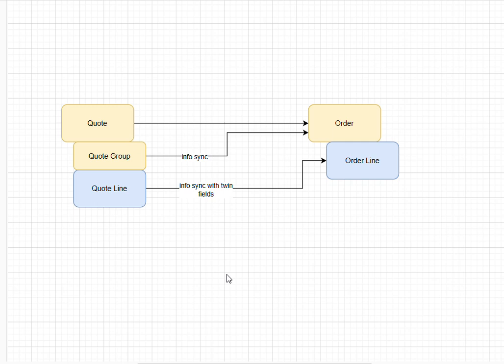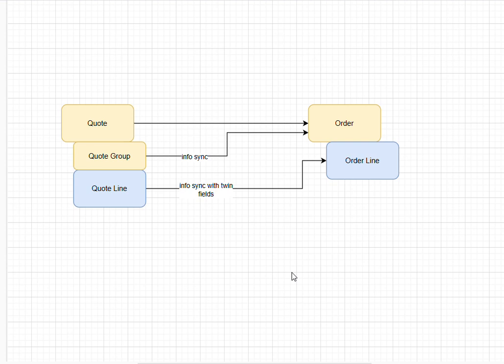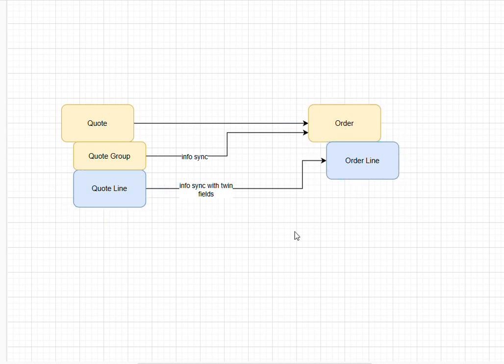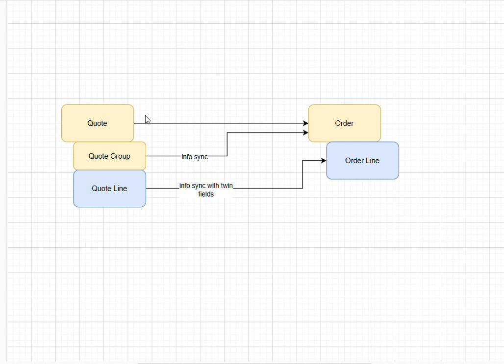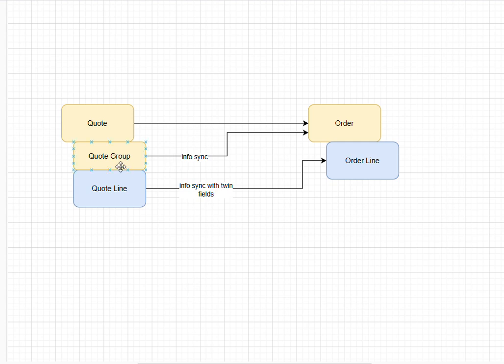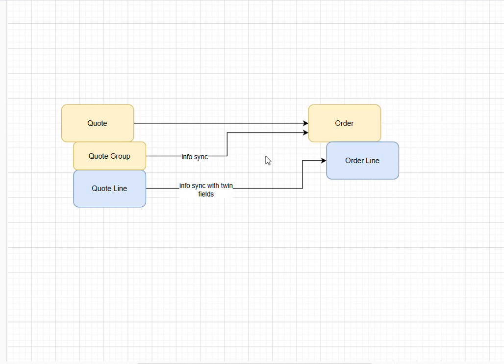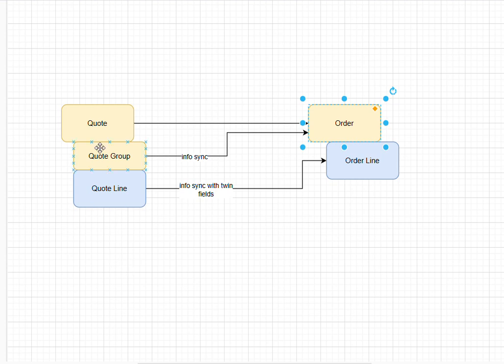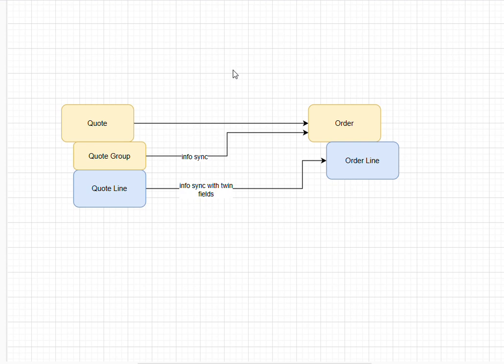Twin fields in Salesforce CPQ